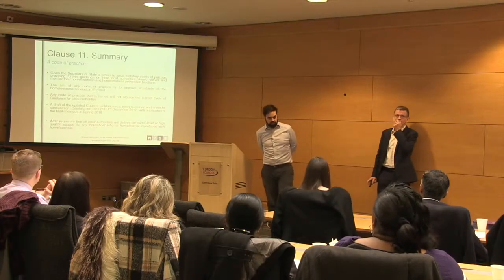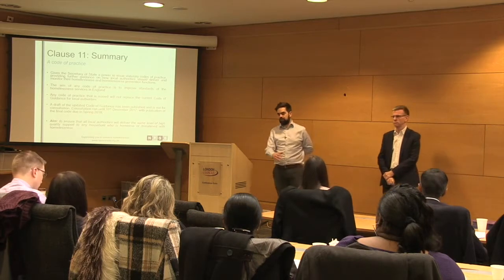Homelessness Reduction Act Clause 11 explained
A breakdown of Clause 11 of the Homelessness Reduction Act from NPSS.